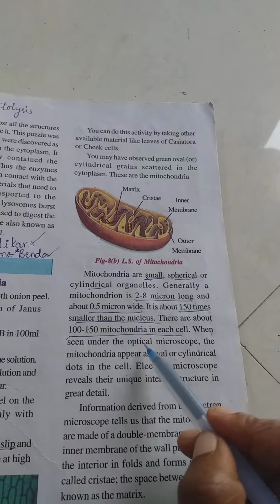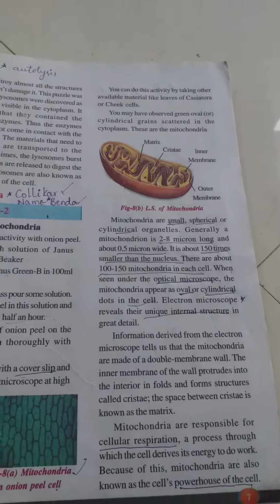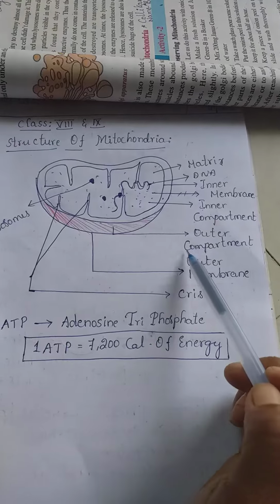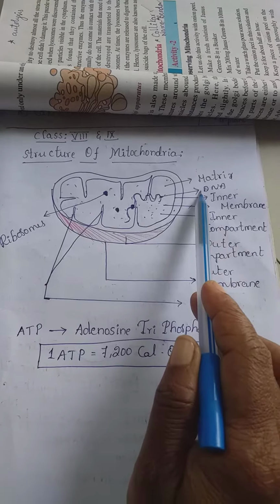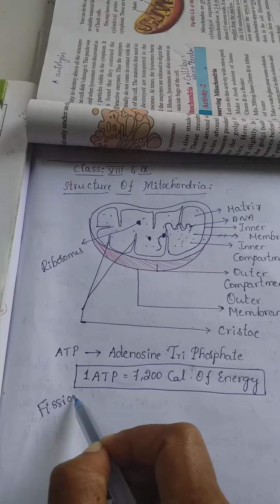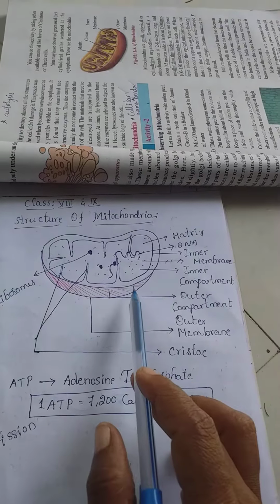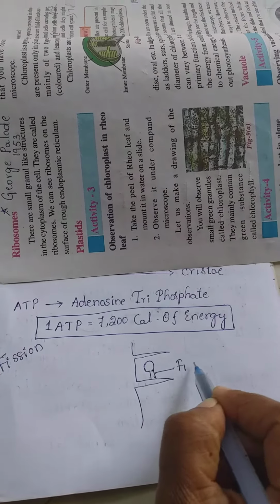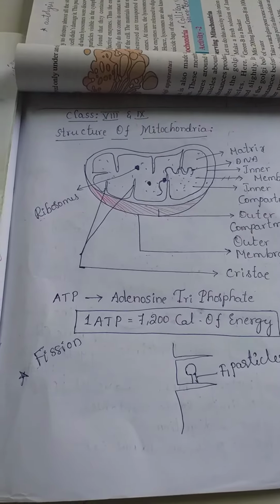SANDHYA KOMMAVARAPU...BIOLOGY VIDEOS